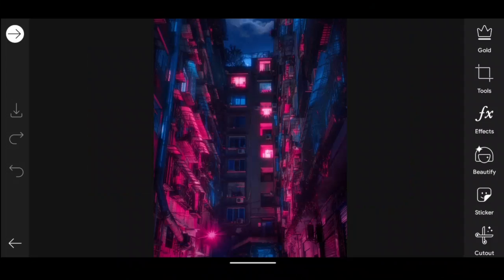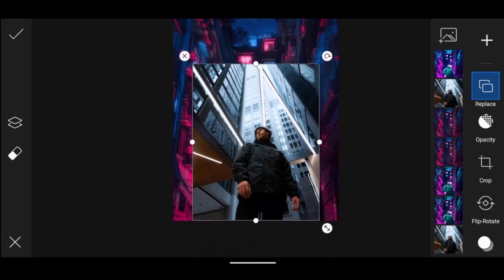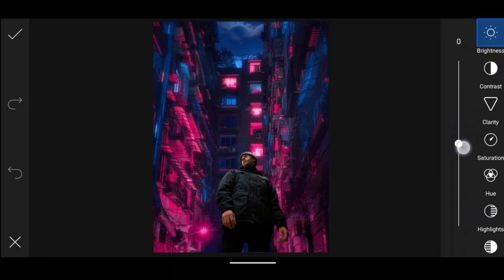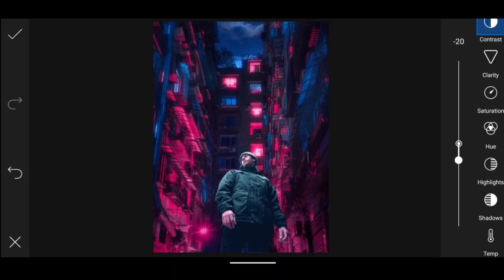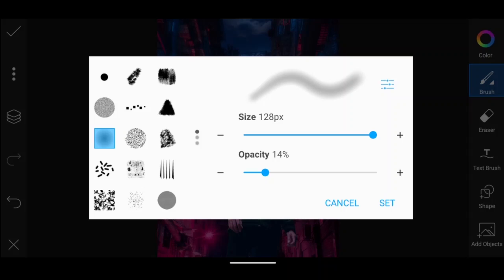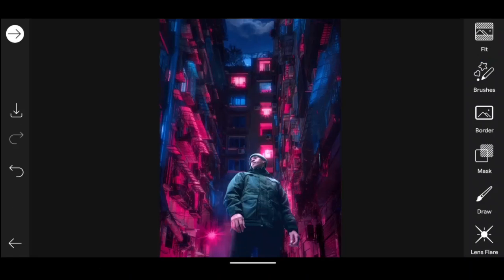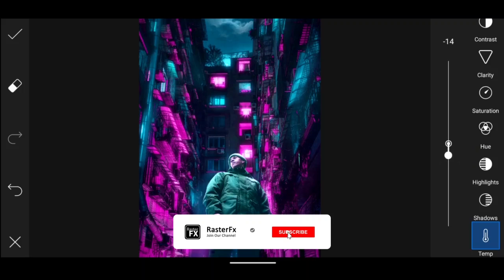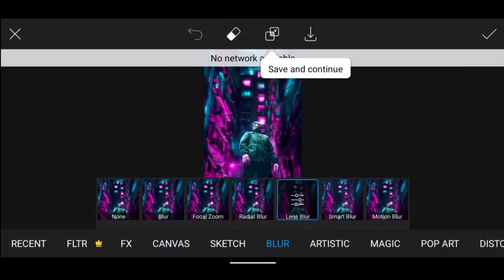Create Amazing cyberpunk effect using picsart under 8 minutes | NaturalRasterFx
In this video you'll learn how to create amazing cyberpunk manuplation using your mobile in picsart in very easy manner under 8 minute.
Create Double Exposure in PicsArt within just 5 minutes | RasterFx :
Support us :
🌐Our Channel Contents🌐 :
I'm Kamalesh from RasterFx, here you'll learn basics of picsart, lightroom mobile, snapseed and other editing software. We also learn to manipulate photos and some skills to improve your photo.